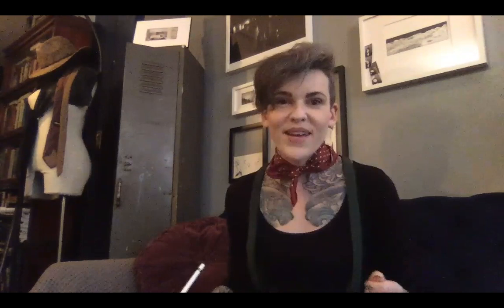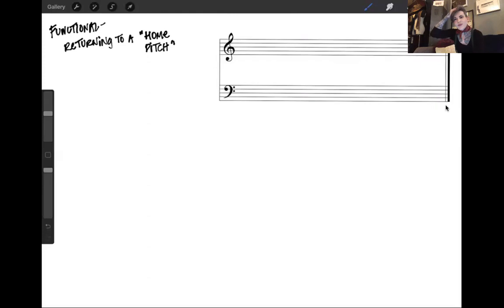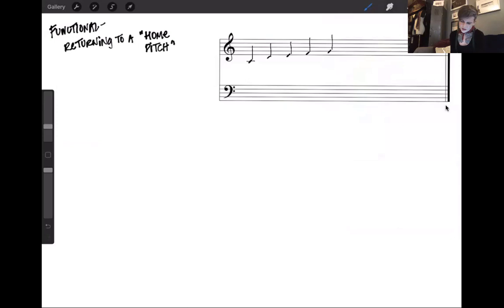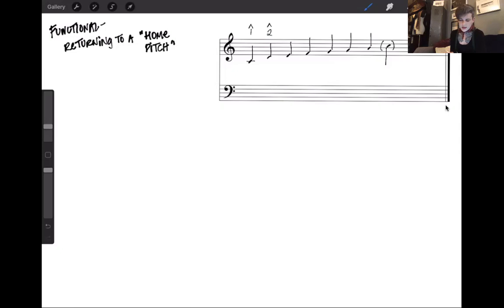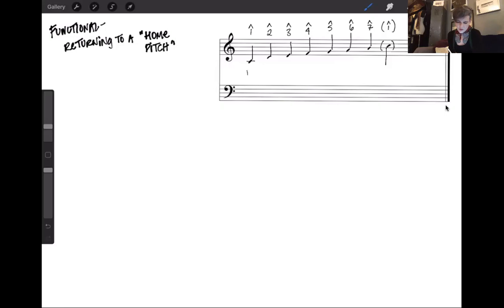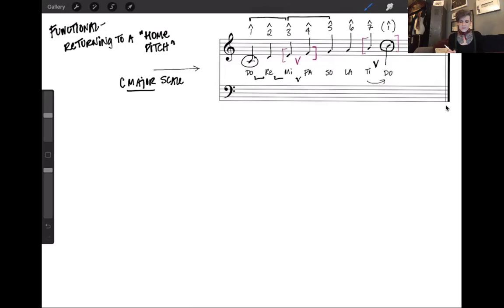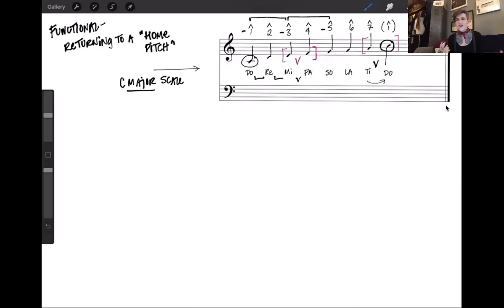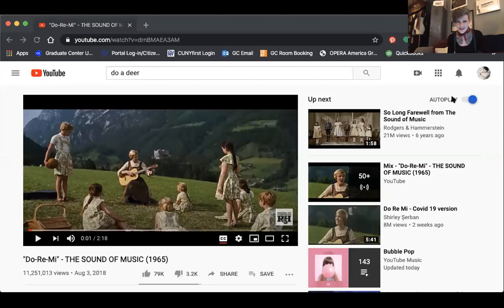MUSIC 1300 - FIRST VIENNESE SCHOOL - Part 1 - PROFESSOR GEORGE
LECTURE: The First Viennese School & the Establishment of Harmony